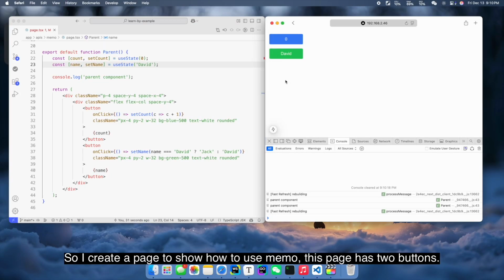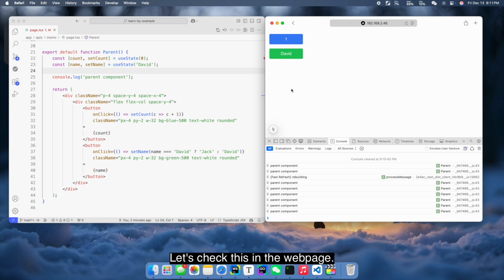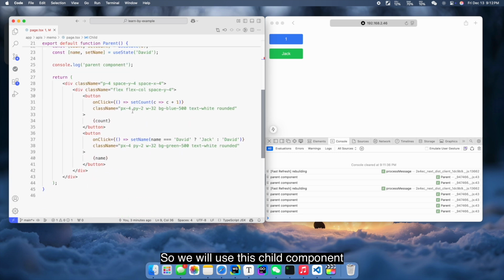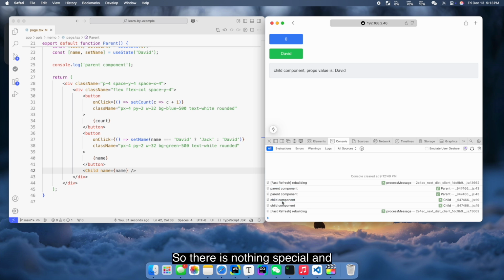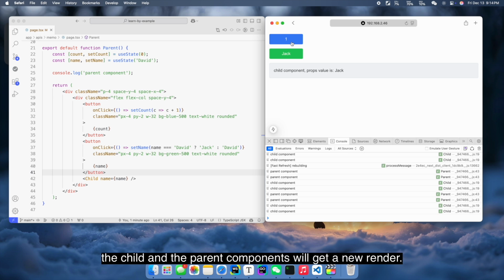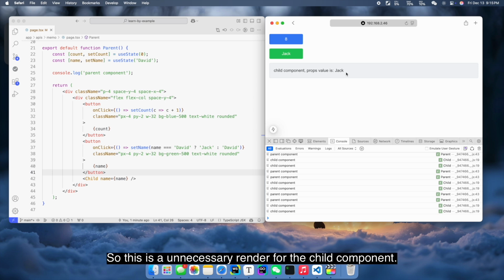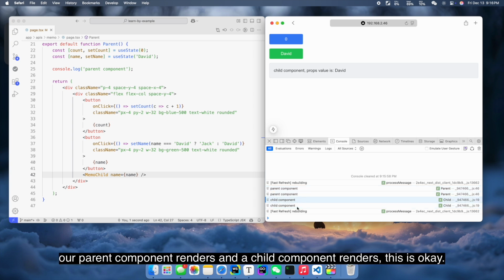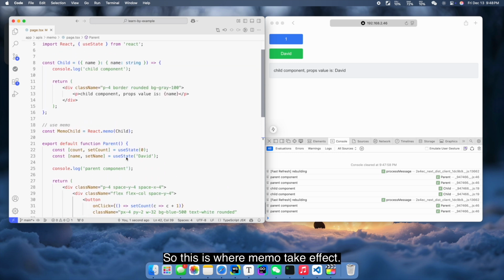Learn React.memo with Examples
Use React.memo Carefully

This is a trade-off between resources: you're sacrificing memory for reduced re-renders, so be careful, don't use it any where.

Using memo on components with frequently changing props actually creates extra overhead - you're paying the cost of props comparison while still ending up with a re-render anyway.

Memo should be treated as a performance optimization tool, not a default coding practice. You should first identify actual performance issues through profiling, then apply memo strategically where needed, rather than using it everywhere. This aligns with the engineering principle that "premature optimization is the root of all evil".